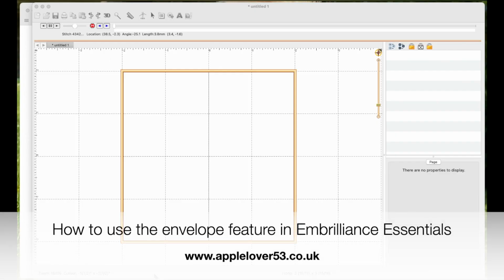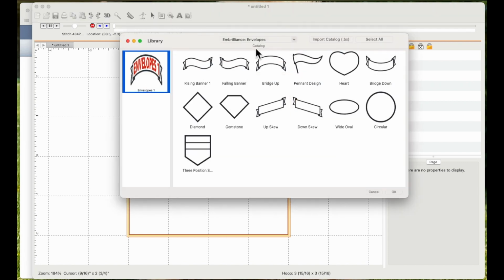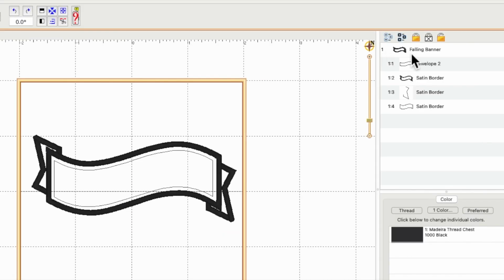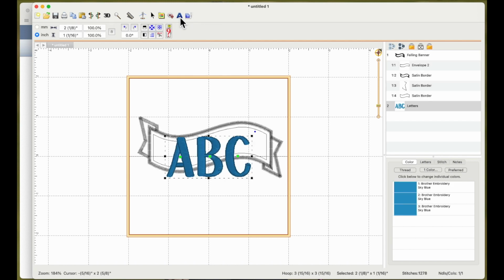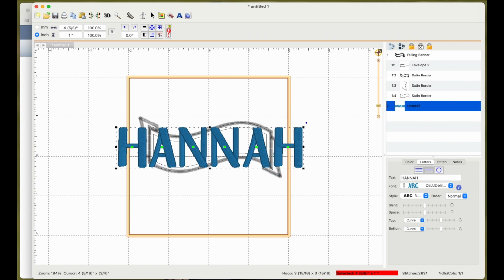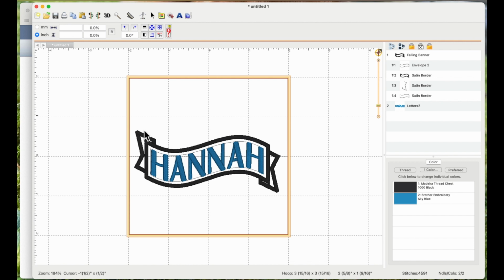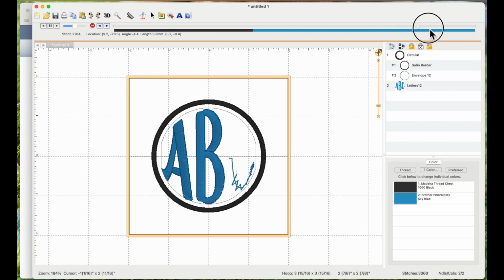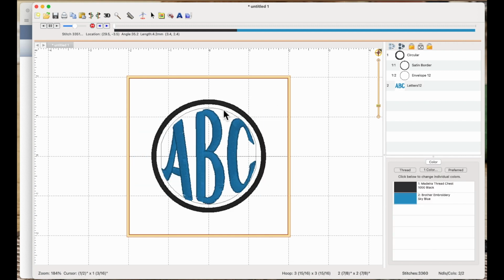Embrilliance Essentials - How to shape text using the free envelopes feature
In todays applelover53 video i am showing you how to shape text using the free envelopes feature of embrilliance essentials, for your machine embroidery projects its fun give it a go.